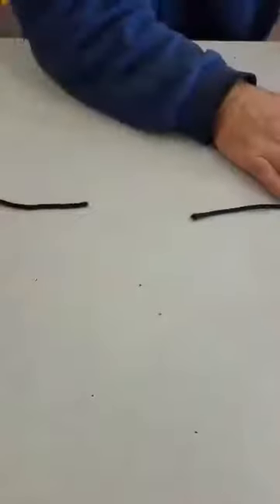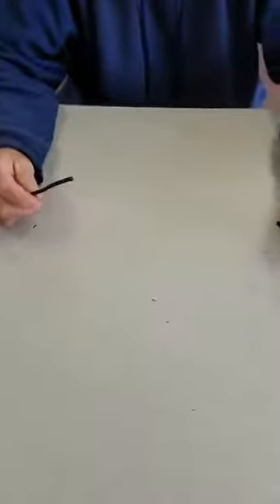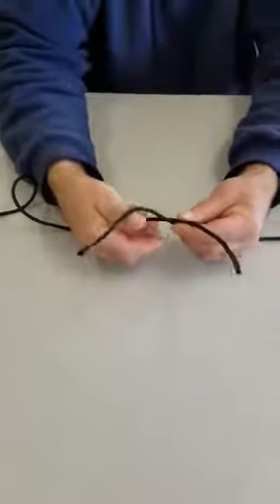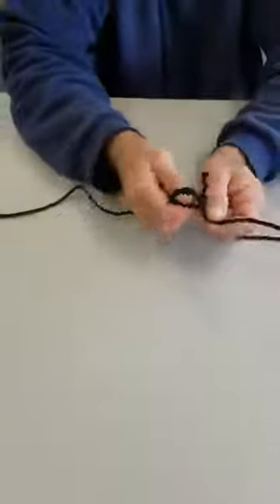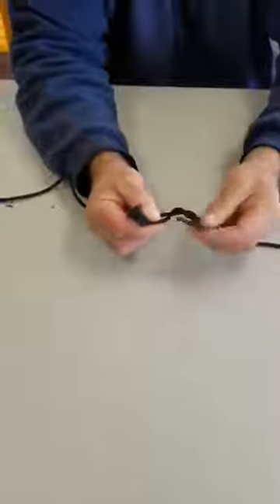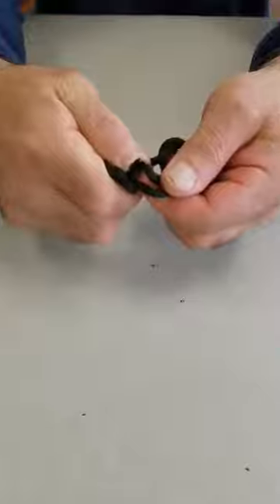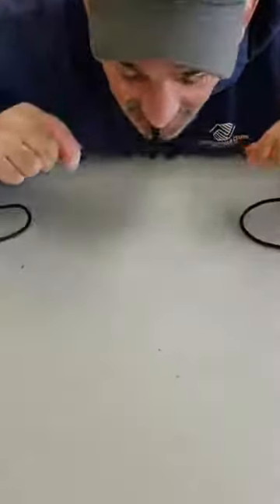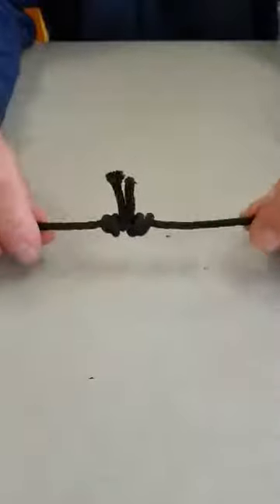Fixing a Fishing Line with a Blood Knot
Mr. Scott from our Buffalo Club teaches us how to tie a blood knot to repair a fishing line that has broken.